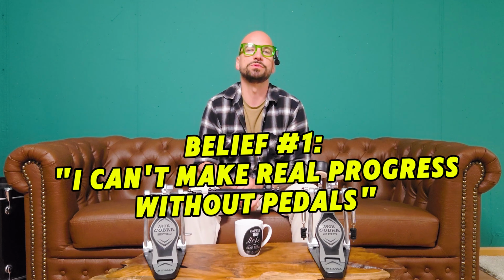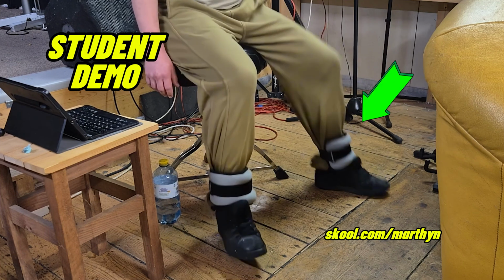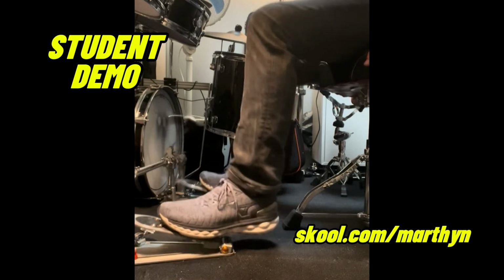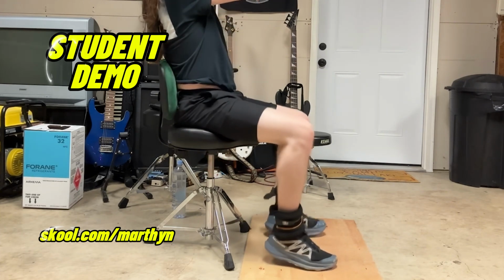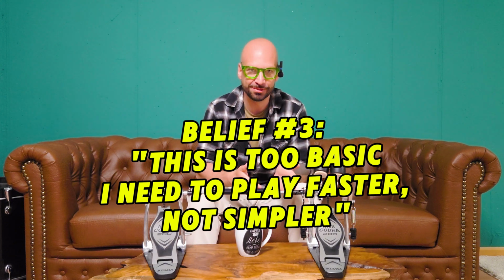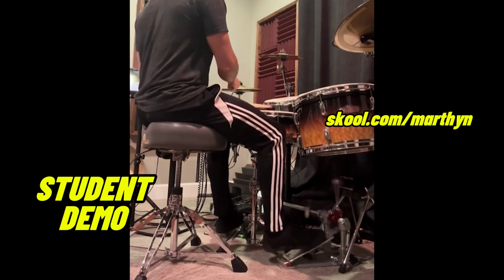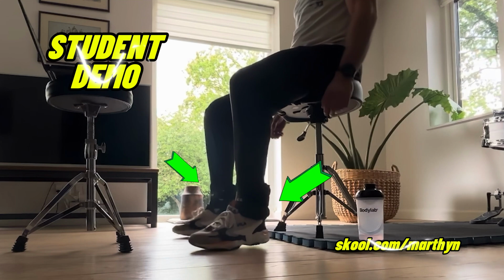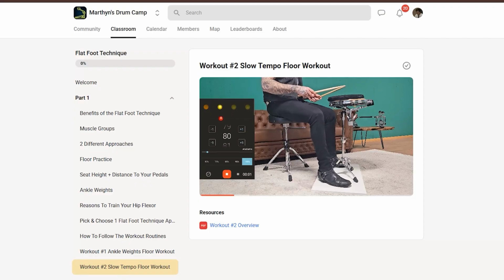Improve Your Double Bass—Without Even Touching Pedals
🥁 Want to master double bass drumming with a simple system that actually works? Join Marthyn’s Drum Camp here 👇

00:00 – You Don’t Need Pedals to Improve
01:19 – The Practice Discovery That Changed Everything
03:35 – Belief #1: “I Can’t Progress Without Pedals”
05:38 – Belief #2: “Floor Practice Builds Bad Habits”
07:18 – Belief #3: “This Is Too Basic — I Need Speed”
09:45 – How to Practice Flat Foot Technique the Right Way